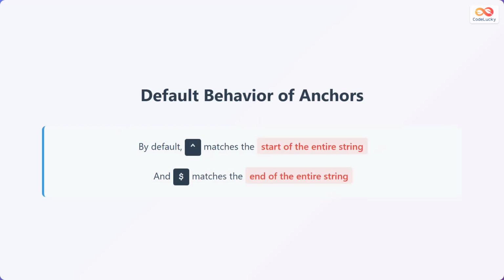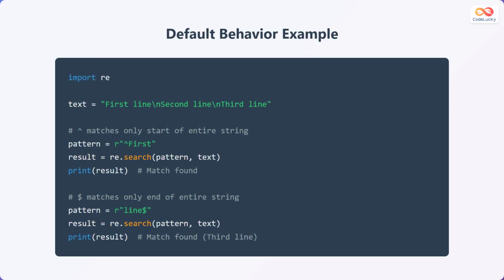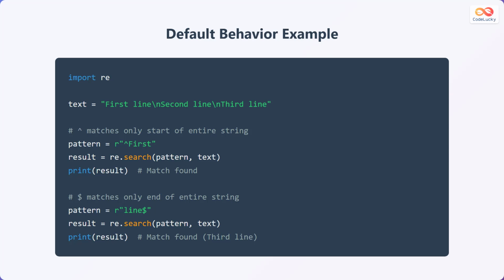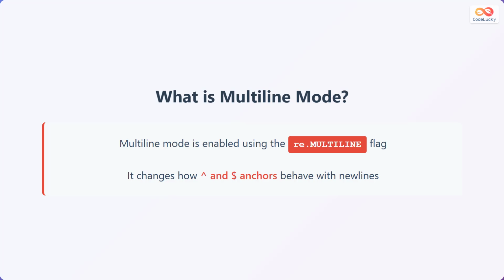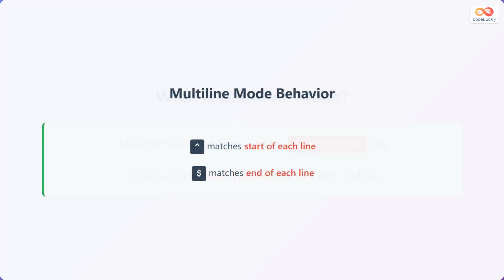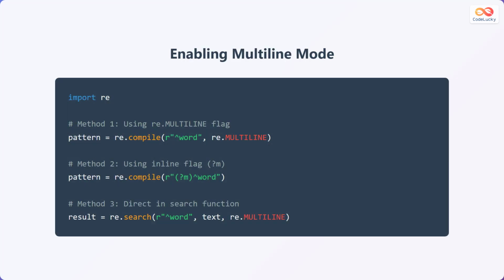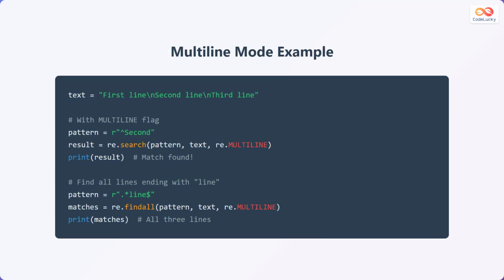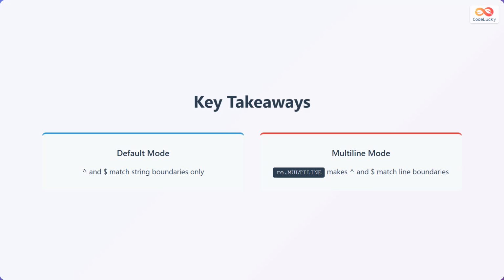Regex Multiline Mode Explained: Mastering ^ and $ Anchors! 🚀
Unlock the power of multiline mode in regular expressions! This video breaks down how the `re.MULTILINE` flag affects the behavior of the `^` (caret) and `$` (dollar) anchors, making them match the start and end of each line in a multiline string, instead of just the beginning and end of the entire string.

We start with the default behavior of `^` and `$`, showing how they work on single-line strings. Then, we dive into the details of multiline mode, explaining how it changes the matching behavior when dealing with text containing newline characters. You'll learn exactly how to enable multiline mode using `re.MULTILINE` and inline flags.

See practical Python examples demonstrating how multiline mode allows you to match patterns at the beginning or end of *every* line within a string. Master this regex technique to efficiently parse complex, multiline text data! 🧰

Chapters:
00:00 - Multiline Mode with Flags
00:15 - Default Behavior of Anchors
00:30 - Default Behavior Example
01:23 - What is Multiline Mode?
01:37 - Multiline Mode Behavior
01:54 - Enabling Multiline Mode
02:40 - Multiline Mode Example
03:18 - Key Takeaways
03:40 - Outro